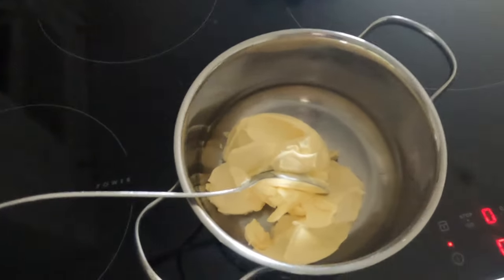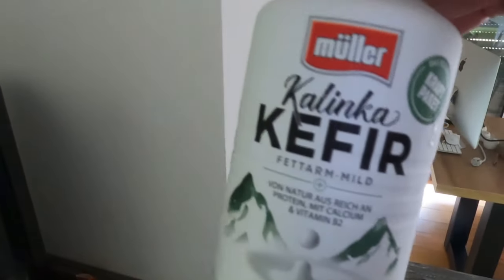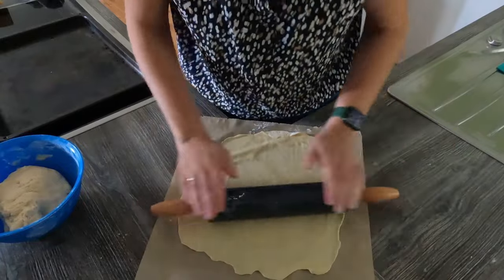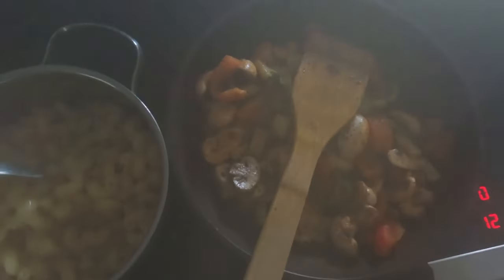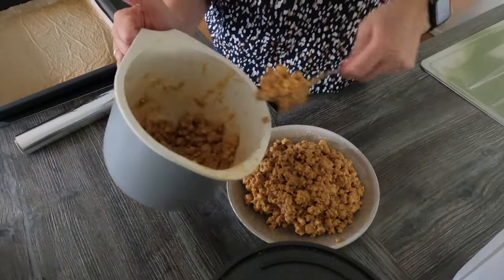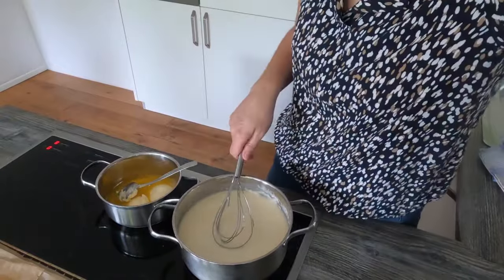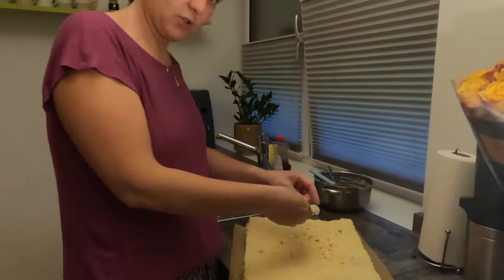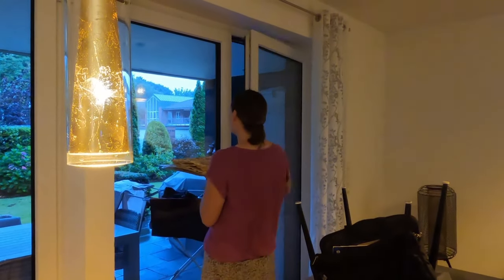Preparation for Pate's Birthday Party 🎂/ Baking Vlog🇫🇯🇩🇪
Bula vinaka 🇫🇯 Families, Join Conny on this delightful vlog as she showcases her incredible baking skills by preparing two famous cakes for Pate's birthday celebration! Watch as she prepares a traditional Napoleon cake and a mouth-watering Russian fruit cake, sharing her tips and tricks along the way. Enjoy the video and be inspired to bake something special!